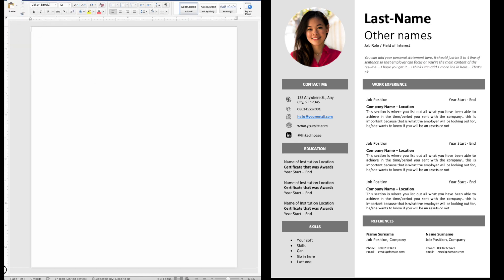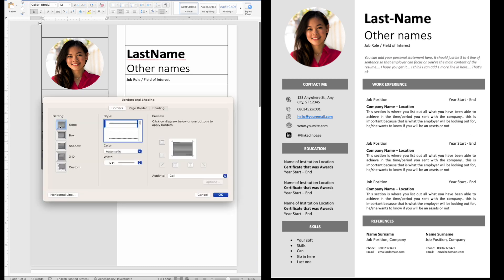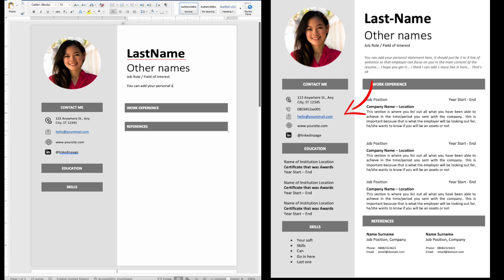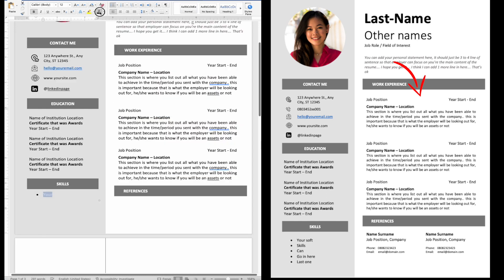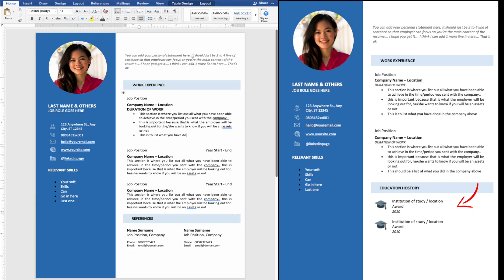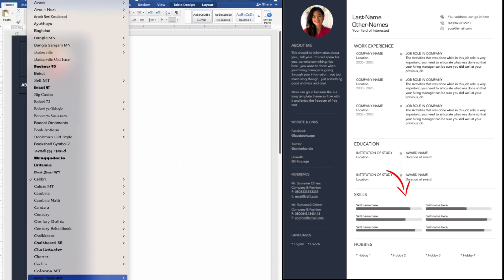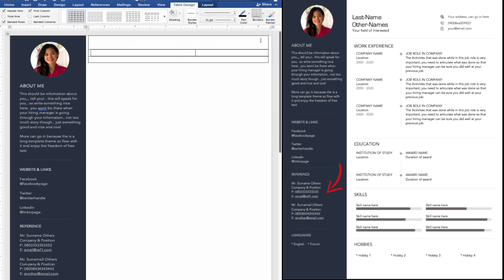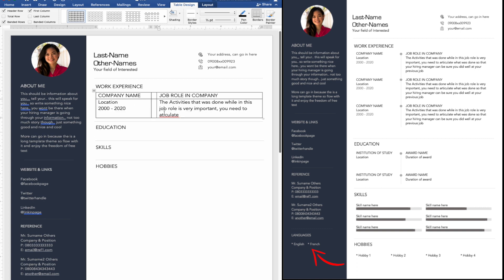A Resume (CV) an Employer will love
I will be your guide on how to prepare a professional Resume an employer will love.

First thing you need to know before we start is that you will have more than one resume, this is to make sure that what you have documented on your resume actually meets the advised vacancy published by your future employer. That said some all the component of a resume might not feature on all your resume.
Therefore, it is important to note that not all sections will be relevant in your future resume